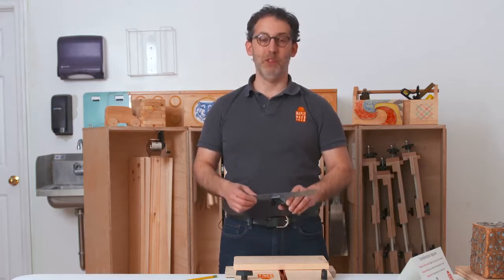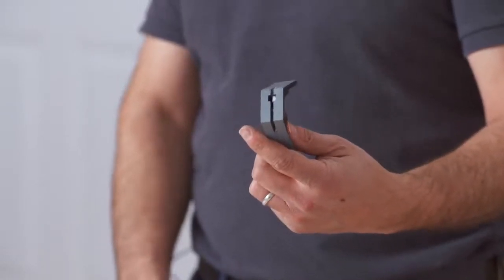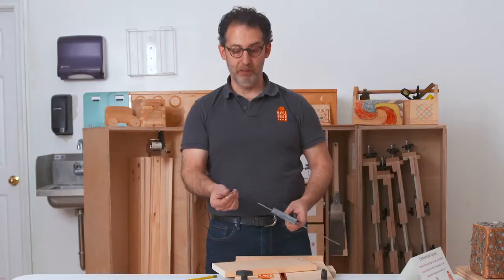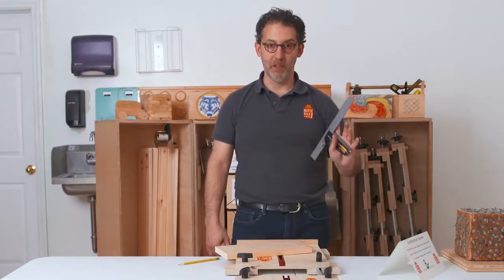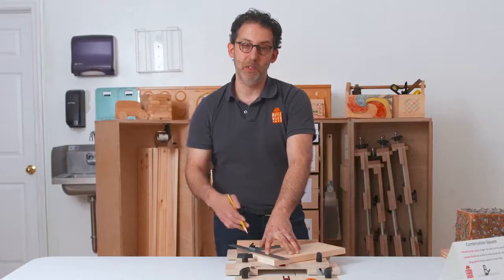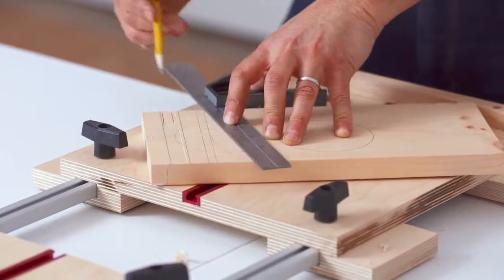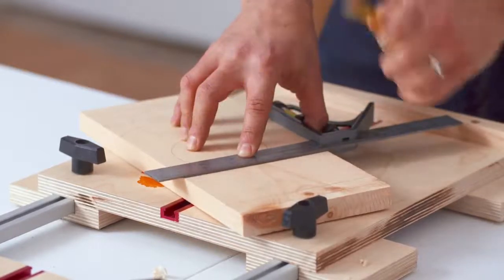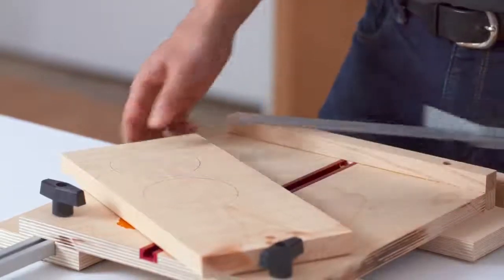How to use a Combination Square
The ultimate guide to learning how to use a combination square for your projects.